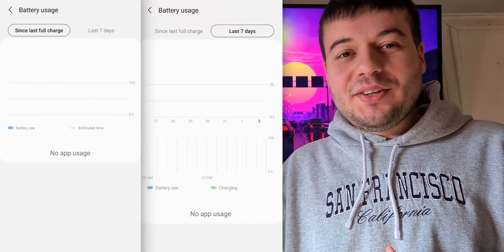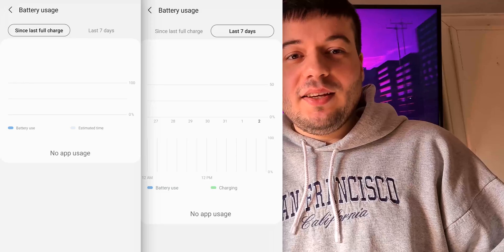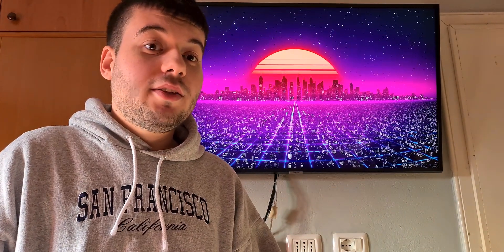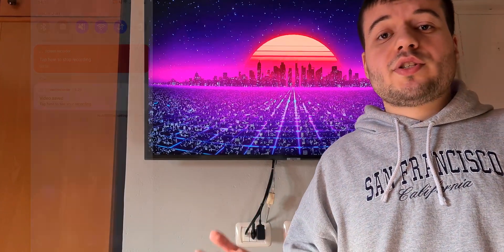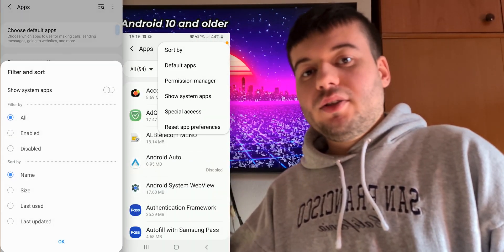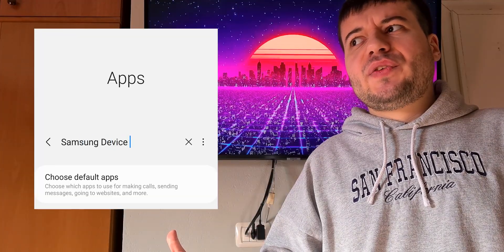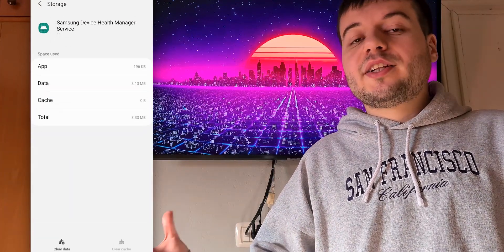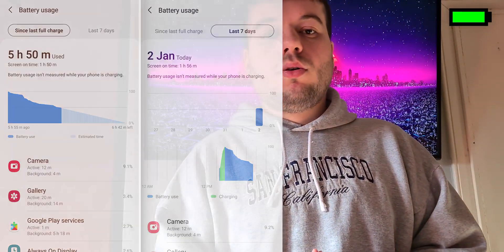How to fix the missing Battery Usage in Samsung Galaxy devices caused by 2021 (OBSOLETE)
❗ UPDATE: Samsung is pushing an update to Device care to fix the issue! Check it out on Play Store/Galaxy Store or APKMirror.

In this quick guide I will show you how to fix the problem caused by the year change in Device Care in Samsung Galaxy. In all Android (One UI) versions, the battery stats have stopped working and are blank. The main issue is that without the battery usage of every app, the Android system won't be able to optimise those apps, thus causing shorter battery life.

🧐 tl;dr
1. Open Settings.
2. Go to "Apps".
3. Turn on "Show system apps".
4. Search for "Samsung Device Health Manager Service".
5. Tap on "Force Stop" and then "OK".
6. Go to "Storage".
7. Tap on "Clear data" and then "OK".
8. Fully recharge your phone to 100%.
9. Battery Usage Stats have been fixed. You may check them in "Device care"!

⌛ Chapters:
00:00-00:22 Intro
00:23-00:55 Explaining the bug
00:56-01:35 Fixing the bug
01:36-01:49 Outro